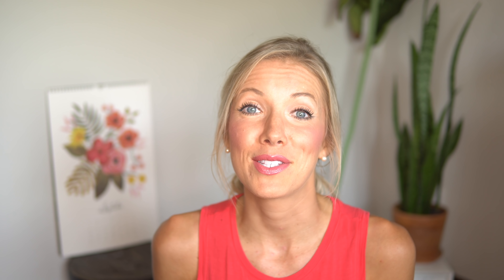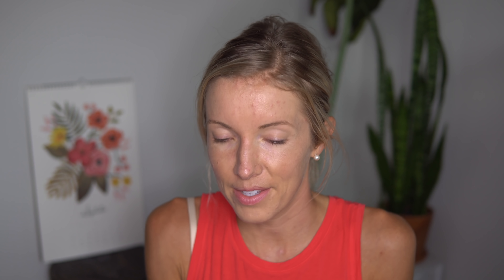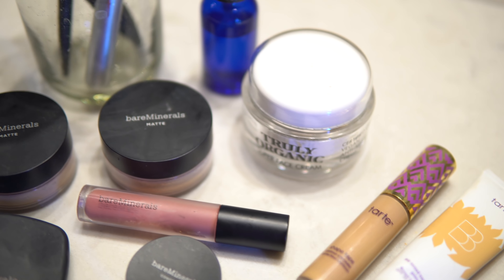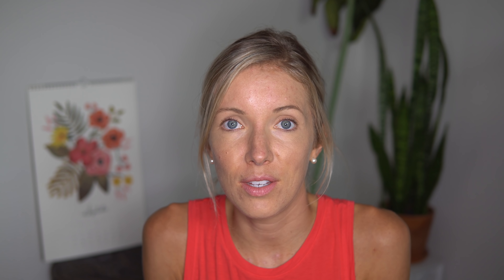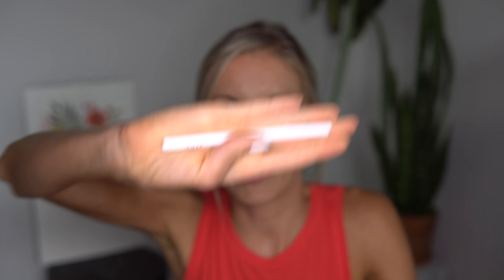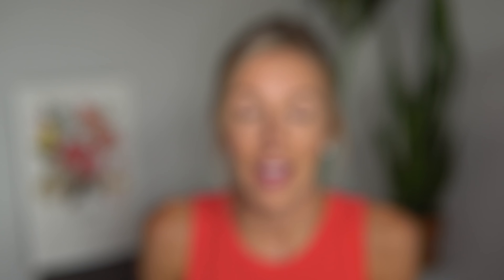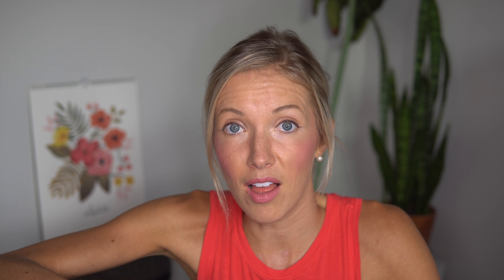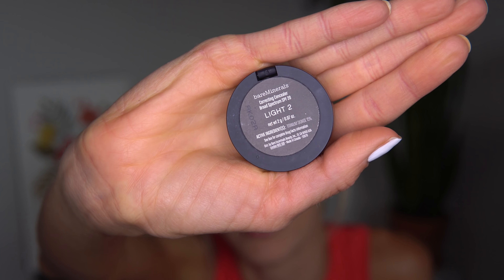My Natural Skincare & Makeup Routine (Vegan + Cruelty-free Cosmetics)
Take a look at your Makeup + Making Upgrades to all-natural products with minimal ingredients. Get ready with me as I walk you through my morning makeup routine, and share some of my favorite, vegan and cruelty-free skincare and cosmetic brands and products! I recently upgraded to synthetic makeup brushes, and couldn't be happier with the quality! I like to look at makeup as a means to accentuate my strengths, and not to conceal my flaws!

Veganism is not about perfectionism, rather, it's about showing compassion for self, for the environment, and for all of Earth's creatures! Focus less on being perfect, and more on being a conscious consumer, by making small, manageable upgrades each and every day!

My Products:
Thayer's Alcohol-Free Rose Petal Witch Hazel

Tarte BB Tinted Primer

Tarte Shape Tape Contour Concealer

Bare Minerals Matte Foundation (Tan)

Bare Minerals Matte Lip Color (Juju)

Tarte Lip Sculptor Gloss (Voltage)

Inika Certified Organic Eye Pencil

Bare Minerals Eye Shadow (Vanilla Sugar)

Bare Minerals Blush (The Natural High)

Bare Minerals Flawless Definition Volumizing Mascara

Bare Minerals Lash Domination Mascara

Organic Rose Water

Bare Minerals Correcting Concealer

iT Cosmetics for Ulta Foundation Brush

iT Cosmetics for Ulta Blush Brush

iT Cosmetics for Ulta Eye Shadow Brush